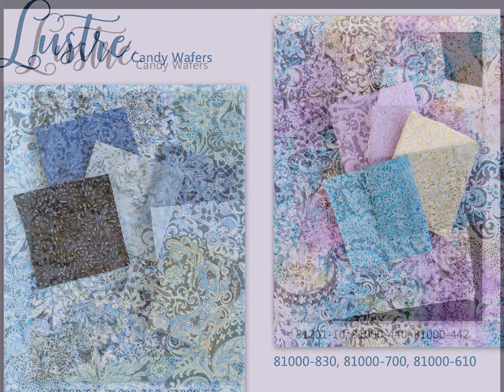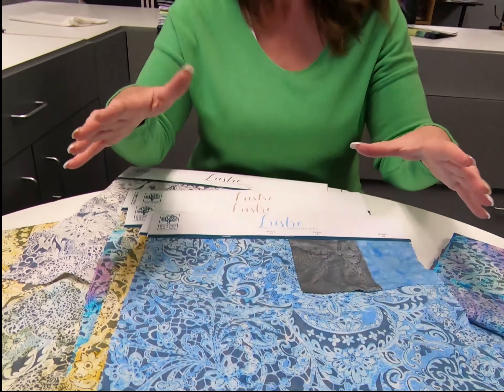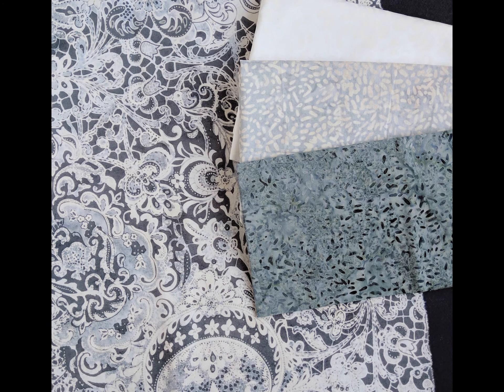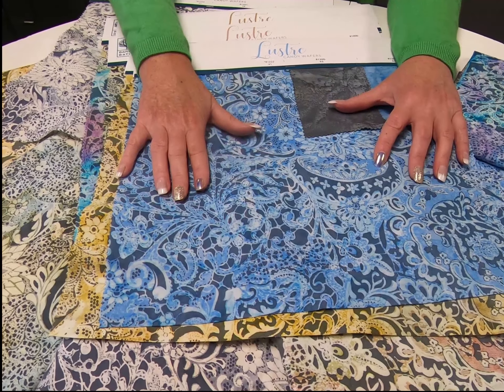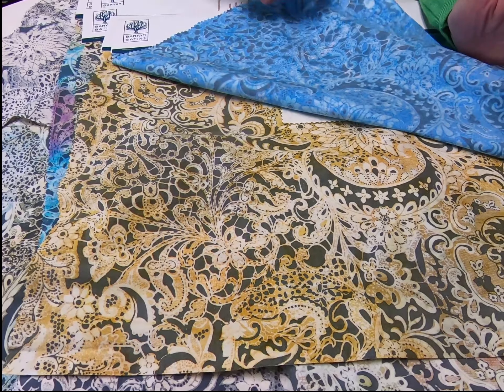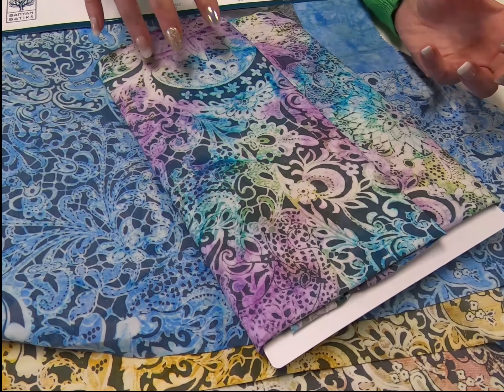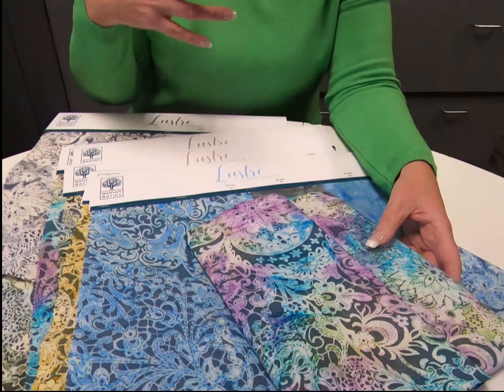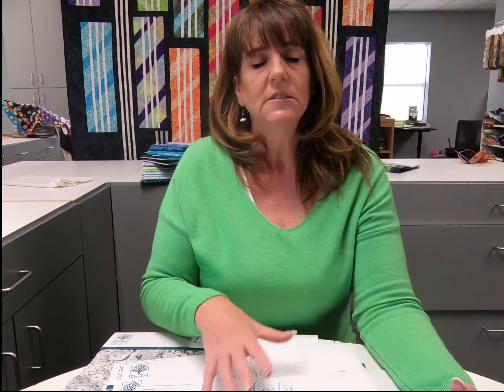Candy Wafers Lustre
Check out the new Lustre collection. This is not an Essential, but an awesome collection that I got to help make in Indonesia! The process is very intricate and a lot of hard work. I was inspired by a retro candy store in Colorado that carried Candy Wafers! These are very light and beautiful colors.